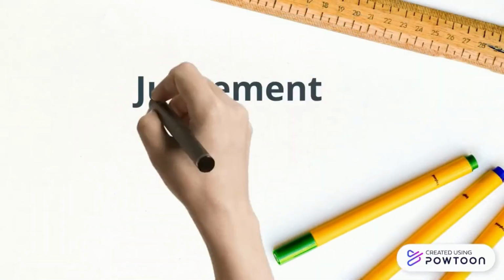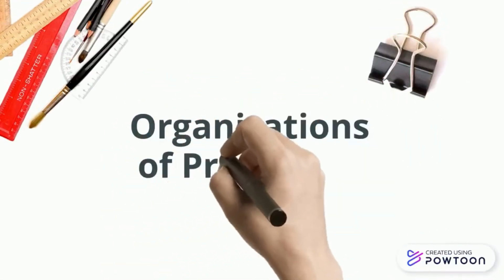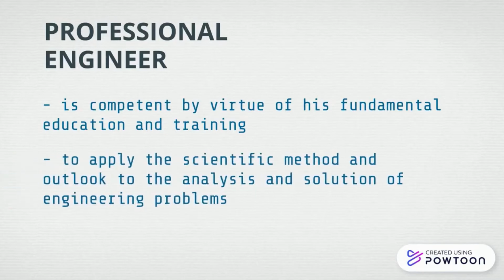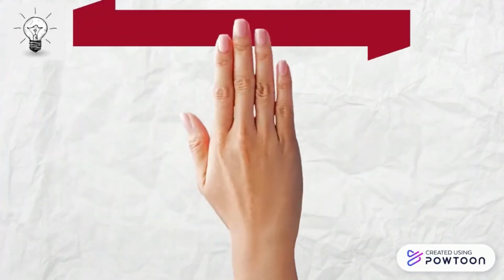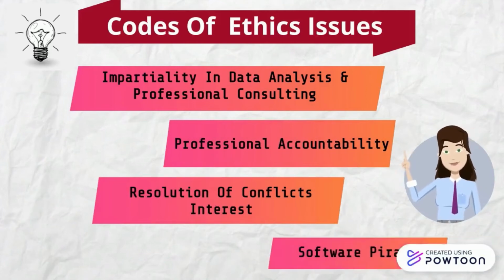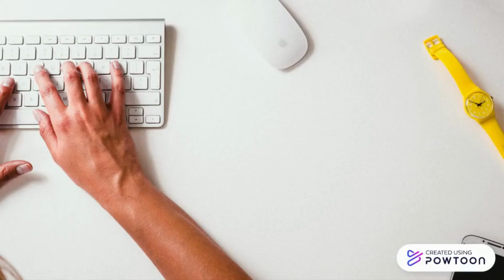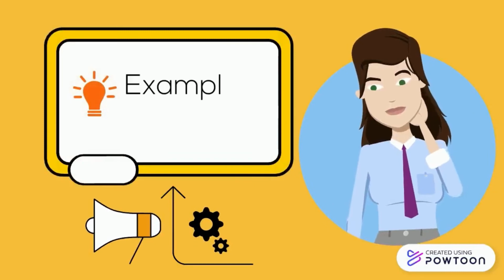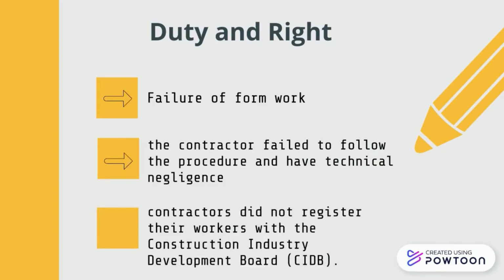The Right & Responsibilities of Engineers